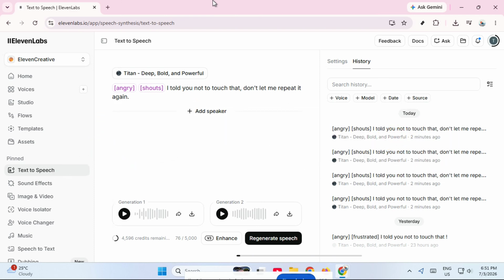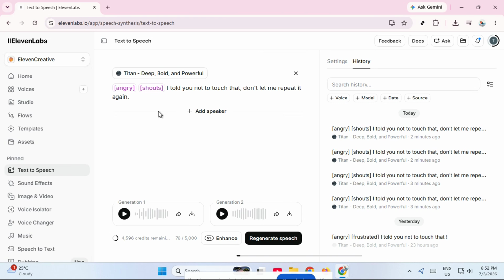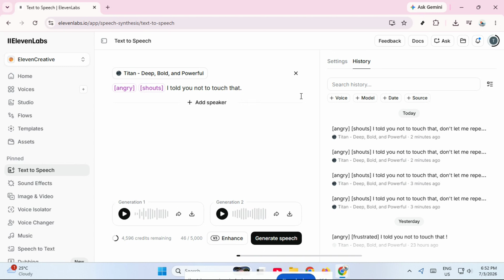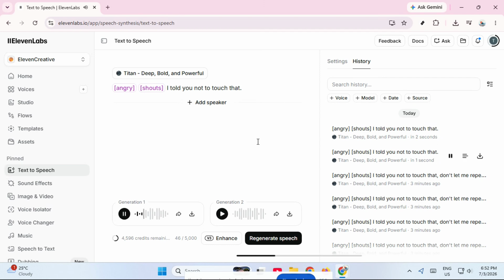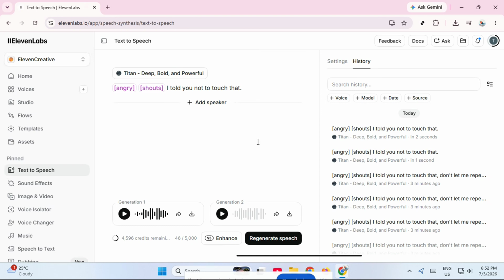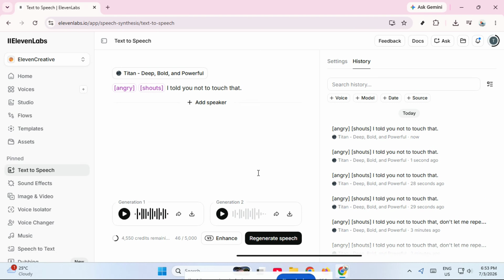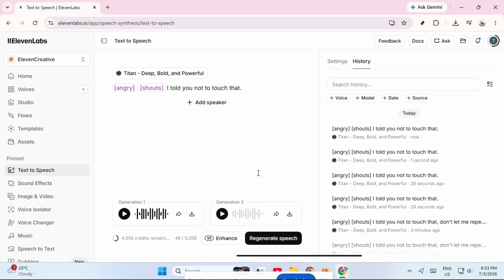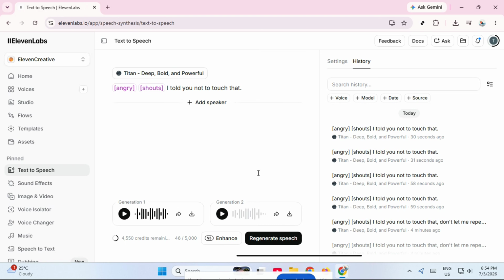How To Regenerate Audio In ElevenLabs (Easy Guide)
Learn how to regenerate audio in ElevenLabs using Studio or Text to Speech. This tutorial shows when to use Regenerate versus Generate, how free regenerations work, and how to avoid unnecessary credit usage.

🕚Timestamps:
0:00 Intro
0:17 Open Studio Or Text To Speech
0:38 Select The Paragraph Or Audio Generation
1:01 Click Regenerate
1:31 When To Use Generate Instead
2:00 Best Workflow Tips
2:24 Outro

✍️What You'll Learn In This Video:
• How To Regenerate Audio In ElevenLabs
• How To Use Studio Or Text To Speech For Audio Edits
• How To Select The Right Paragraph Or Generation
• How To Understand Free Regenerations Versus Credit Usage
• How To Know When To Use Generate Instead Of Regenerate
• How To Improve Voiceovers Without Starting Over
• How To Save Credits While Editing ElevenLabs Audio

💡Pro Tips:
• Use Regenerate first when you only need a cleaner version of the same audio.
• Save Generate for times when you change the text, voice, or model.
• Compare multiple versions before deciding which one sounds best.
• Keep edits small to reduce wasted credits.
• Regenerate specific sections instead of redoing the entire project.